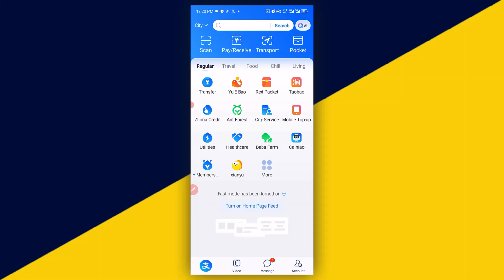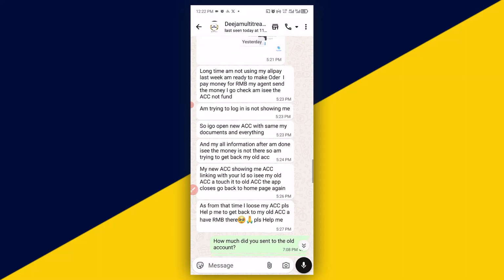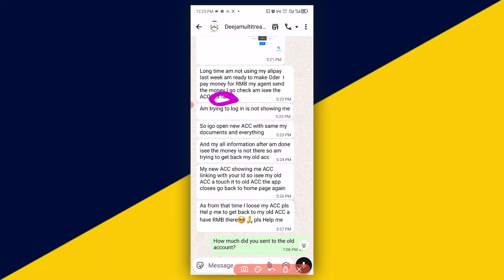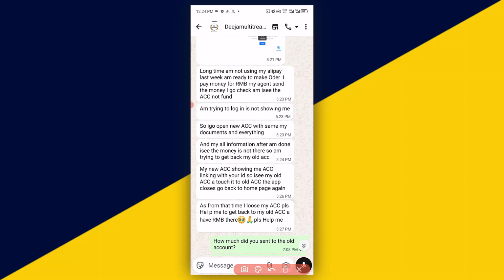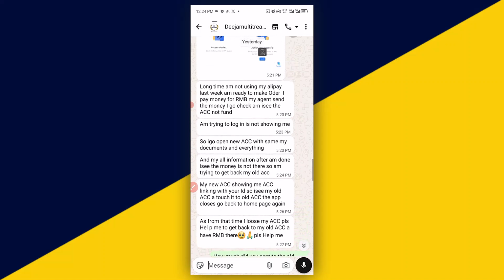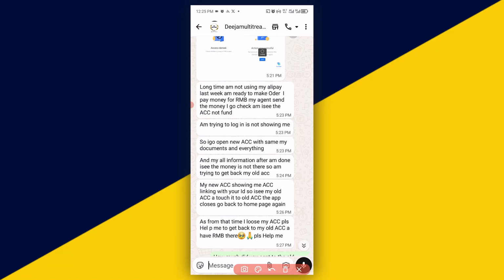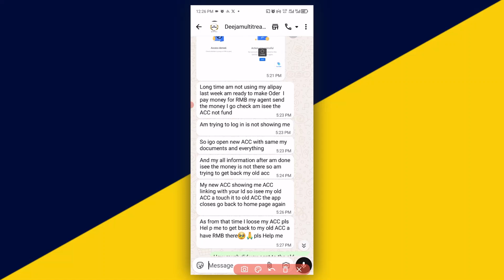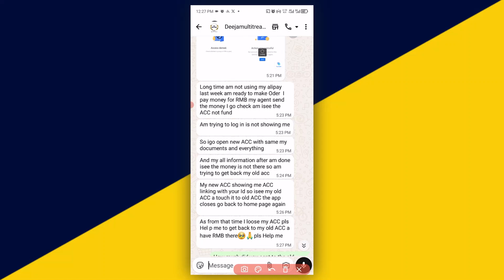Alipay Warning: Mistakes to Avoid or You’ll Cry Later